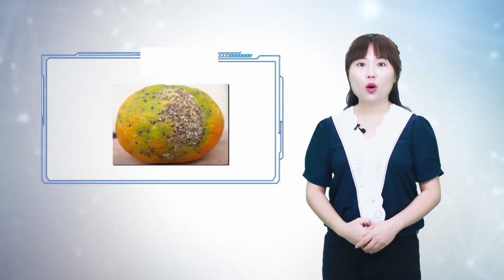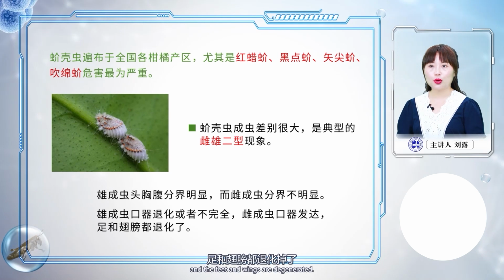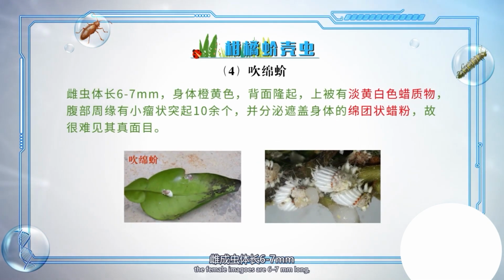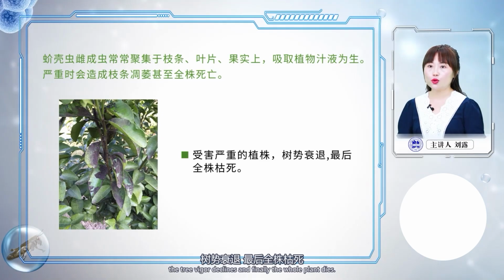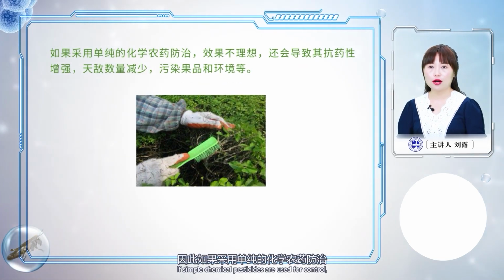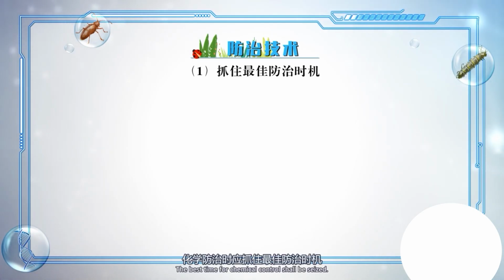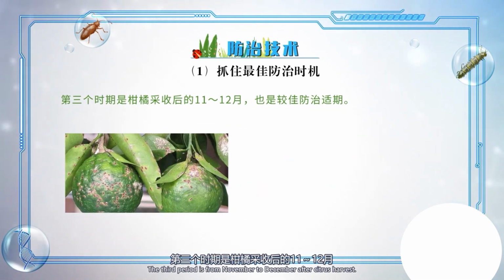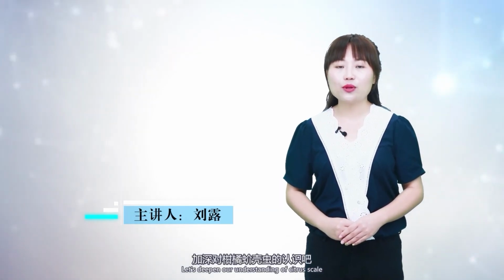8 8 Green Control of Citrus Scale Insects